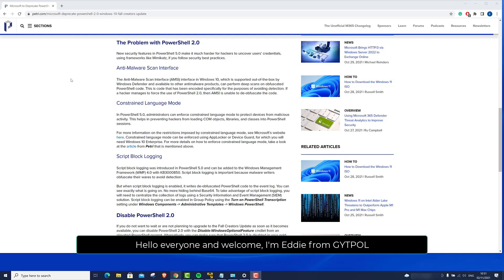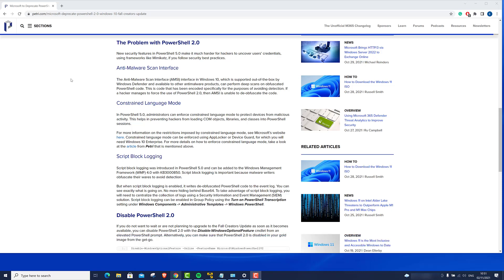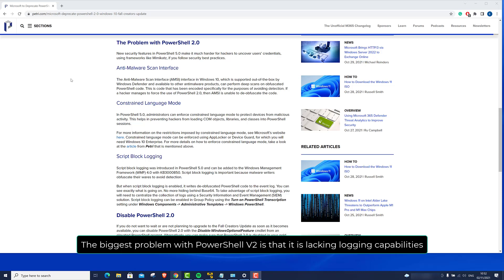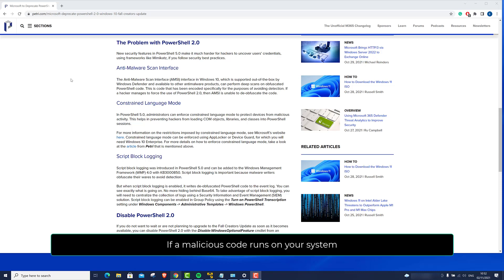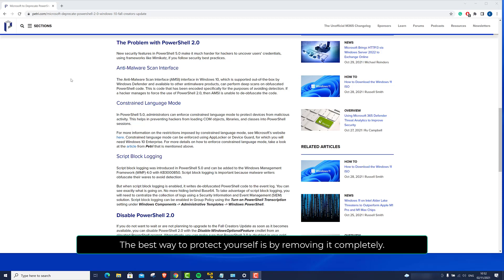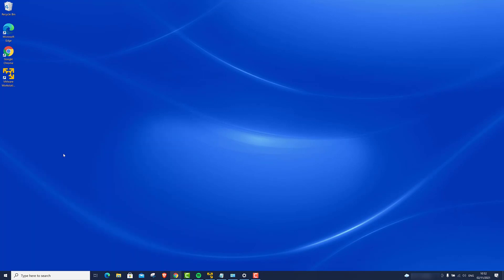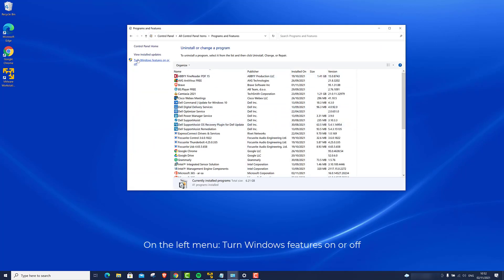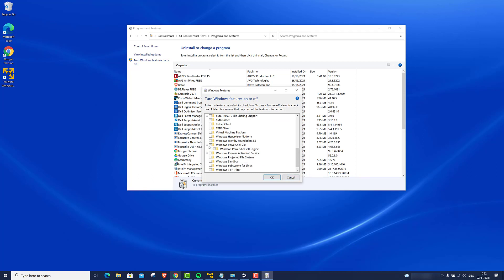How to remove PowerShell ver2 windows PC - Cyber Security Tips #3